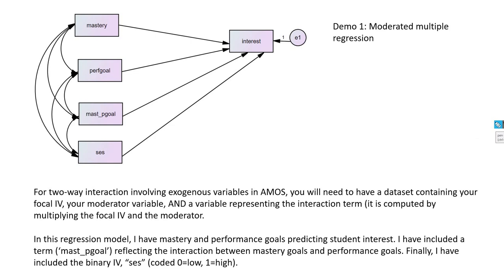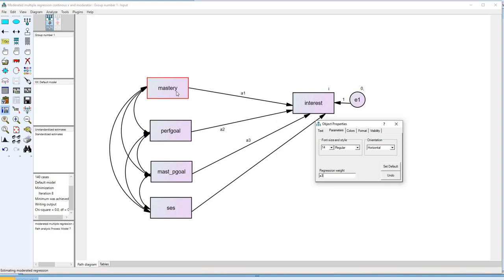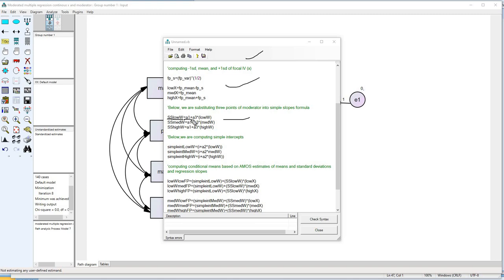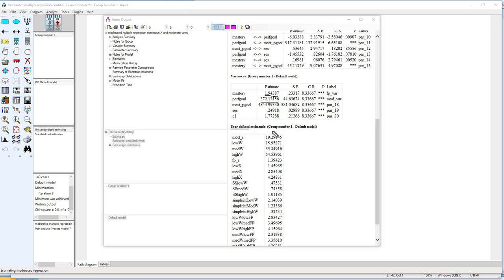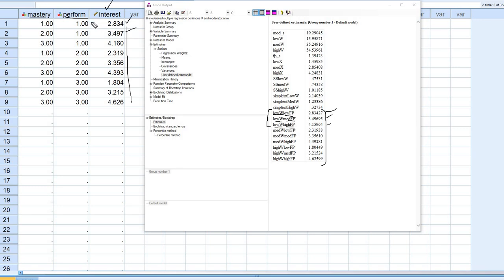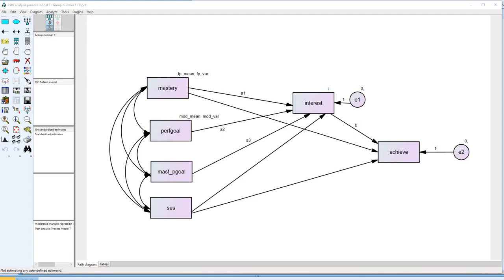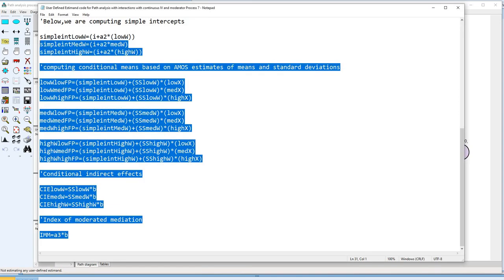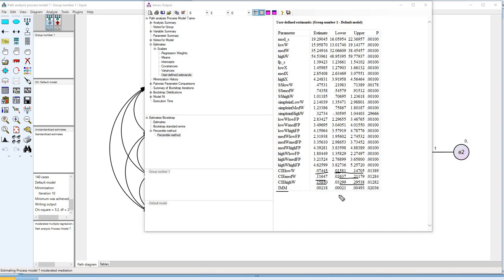Testing and probing interactions in AMOS with User Defined Estimands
This video walks you through steps of using code I have written that allows you to generate and test simple slopes, conditional indirect effects, and the index of moderated mediation when you are modeling an interaction between two continuous exogenous variables. Included in the code are computations for obtaining conditional means for plotting simple slopes. The text files referenced in the video can be downloaded A copy of the raw data can be downloaded The AMOS AMW files for the two models can be downloaded Finally, AMOS 'simple estimands' files can be downloaded